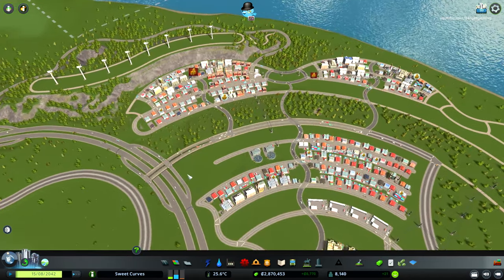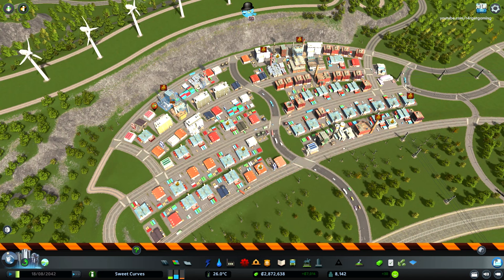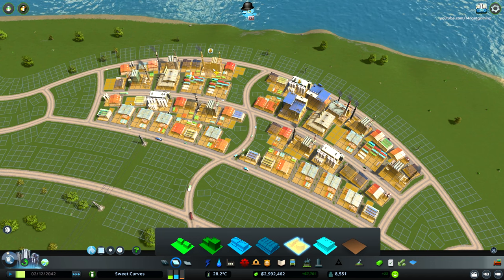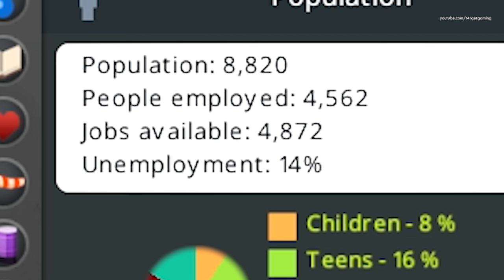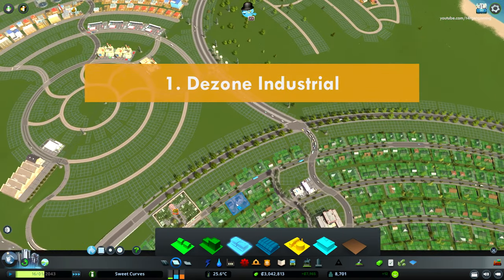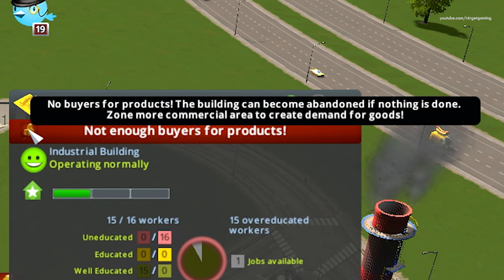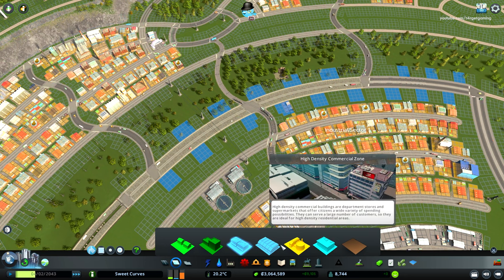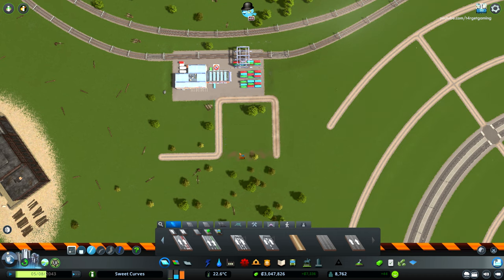"Not Enough Buyers for Products!" FIX in Cities: Skylines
How to fix the "Not Enough Buyers for Products" issue in Cities: Skylines.

'Free Yourself' - Chill Cole

Cities: Skylines is a city-building game developed by Colossal Order and published by Paradox Interactive.